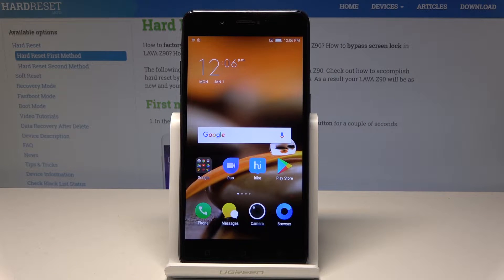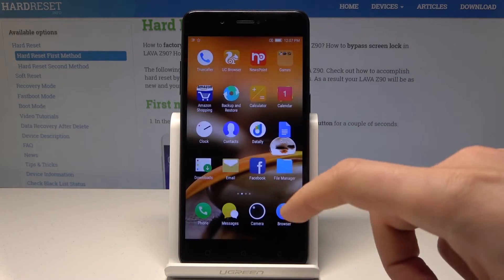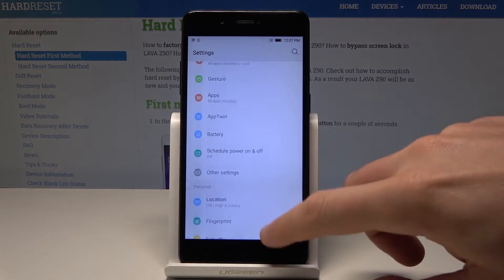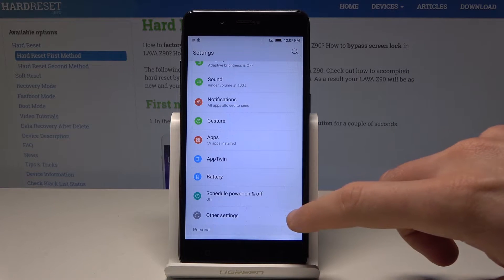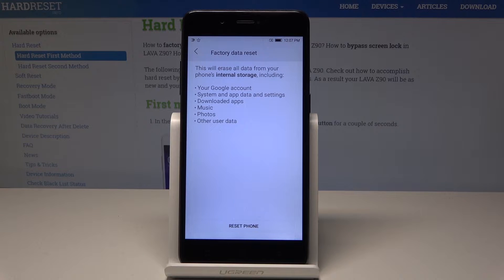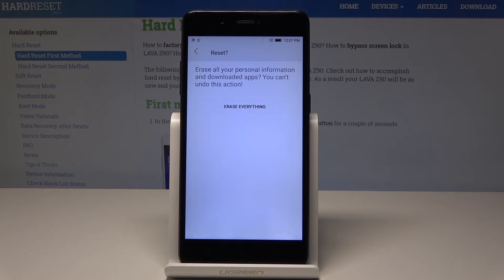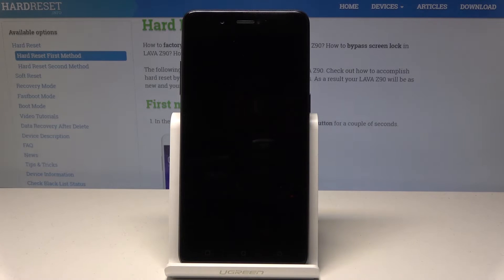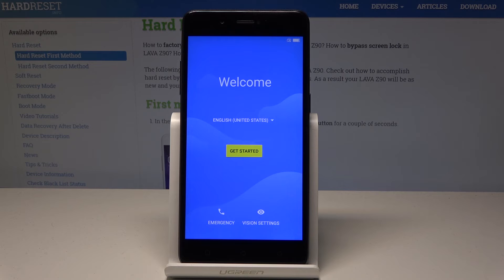How to Hard Reset LAVA Z90 – Factory Reset in LAVA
Watch and learn how to Reset Settings in LAVA Z90. Discover the best way to hard reset your device. Follow the presented steps and smoothly clear LAVA Z90. Check out how to easily accomplish the hard reset operation in your LAVA Z90. Delete all personal data, customized settings and downloaded apps.

How to Hard reset LAVA Z90? How to factory reset LAVA Z90? How to format LAVA Z90? How to restore LAVA Z90? How to bypass screen lock in LAVA Z90? How to remove password in LAVA Z90?